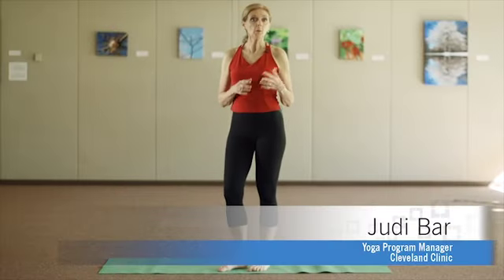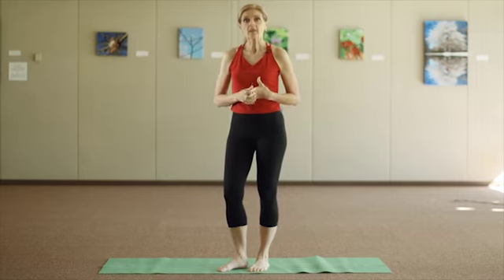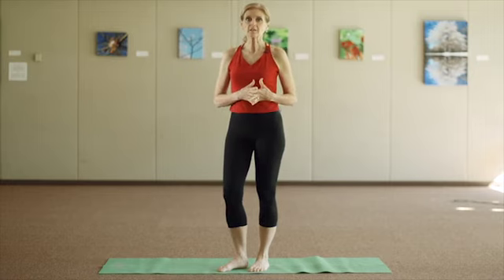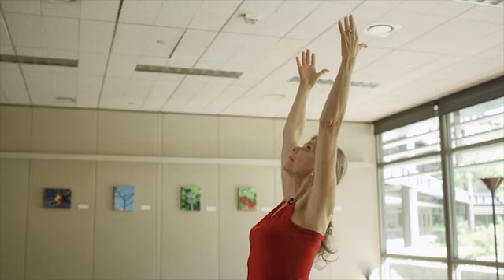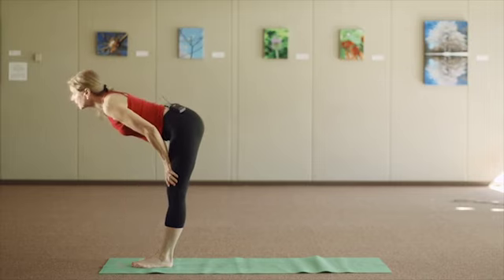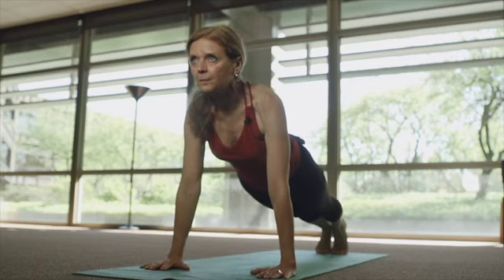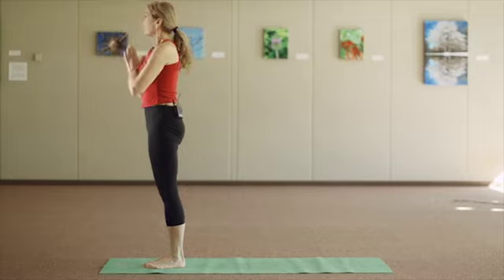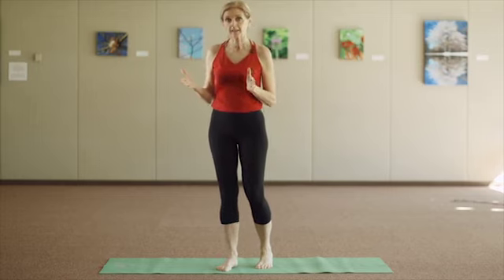Yoga to Energize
Yoga energizes your muscles and your mind. Yoga program manager Judi Bar, demonstrates yoga poses for energy.